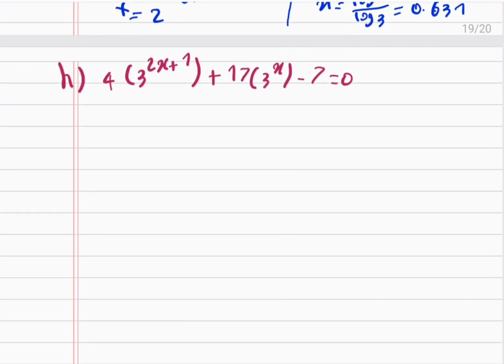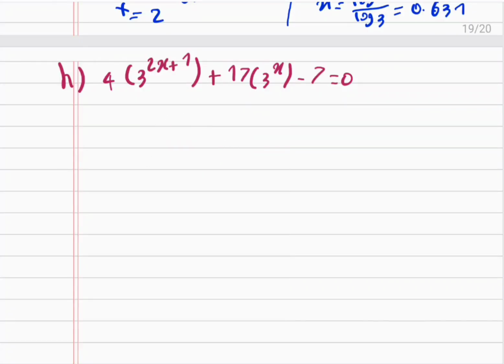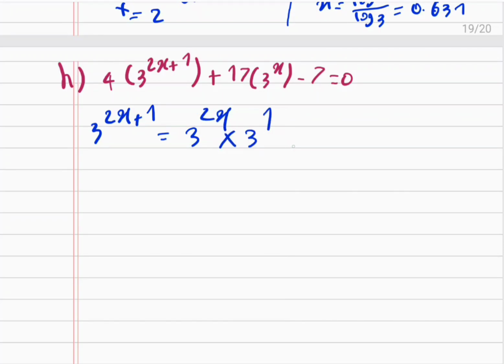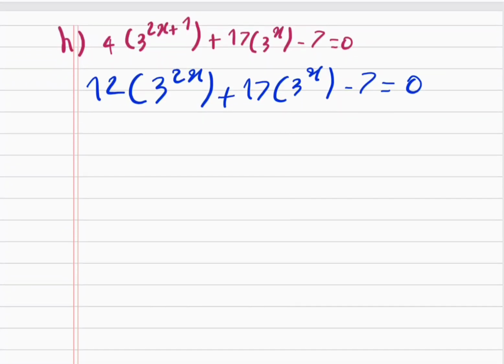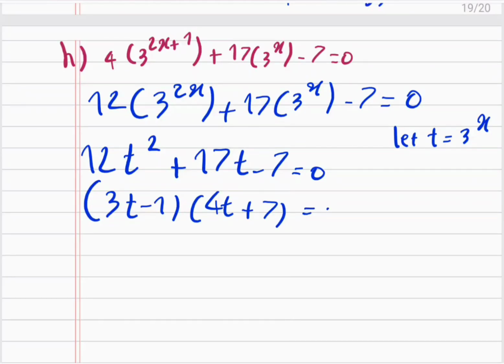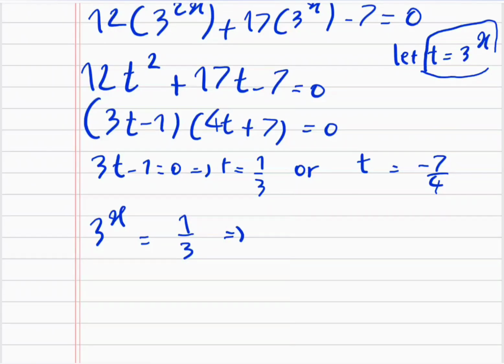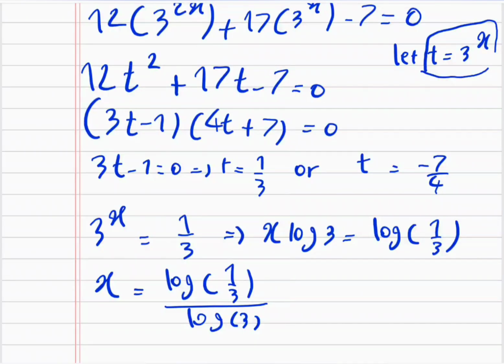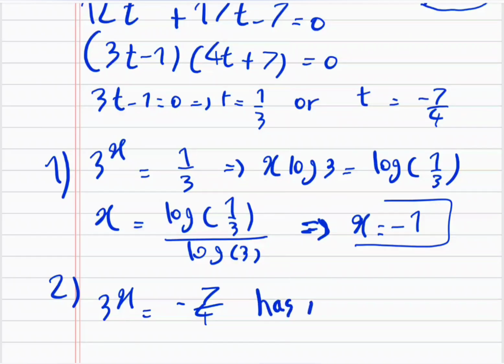Solving Exponential Equations by Changing Variable- EX 14F Q2 h- A-Level Maths Pure 1#alevelmaths